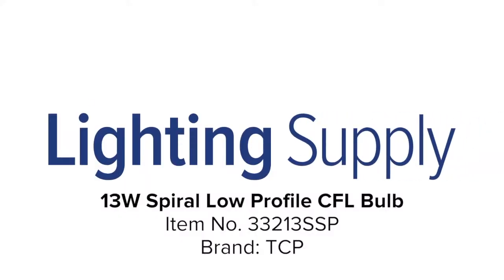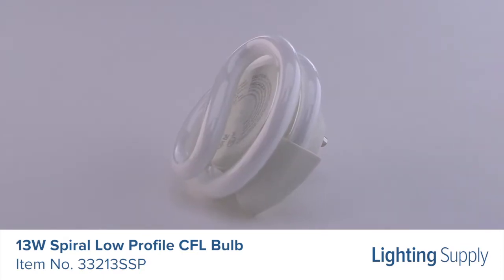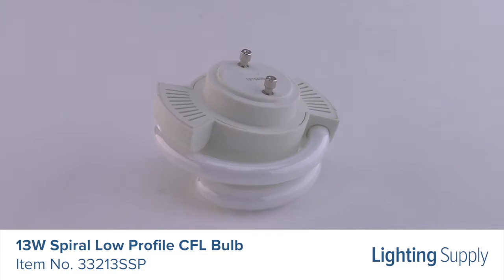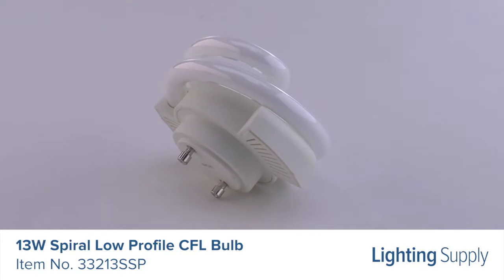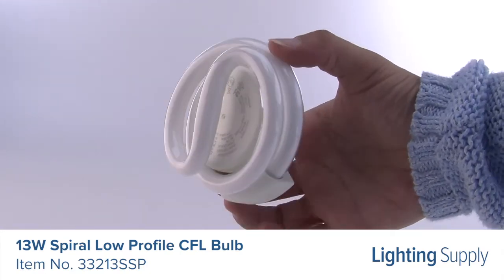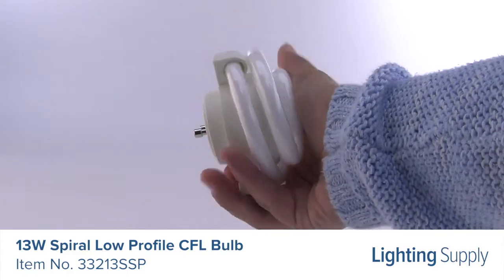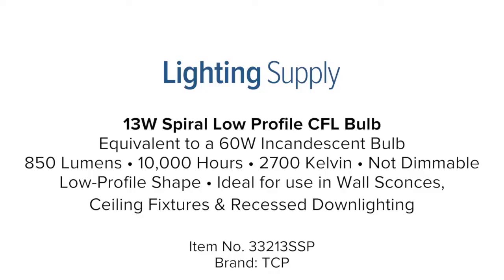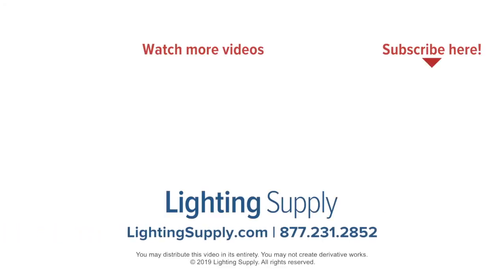TCP 13W Spiral Low Profile CFL Bulb (33213SSP)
This TCP CFL bulb can be used to replace a 60W incandescent bulb. It produces 850 lumens and has an average life of 10,000 hours. This bulb has a color temperature of 2700K, or warm white, and is not dimmable. It utilizes a twist and lock base and has a low-profile shape, allowing it to be used in more compact spaces – such as wall sconces, ceiling fixtures and recessed downlighting. You can buy this, and hundreds of thousands of other products